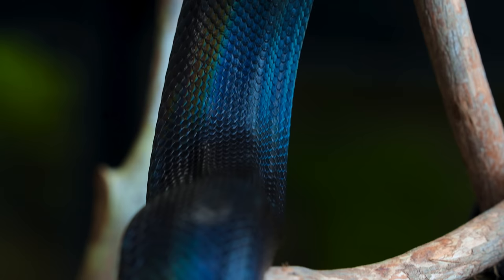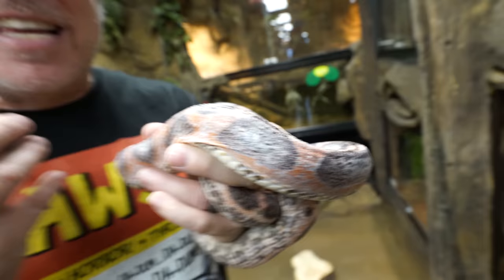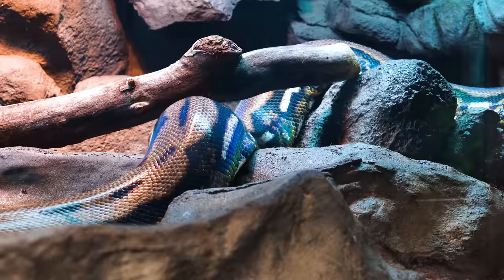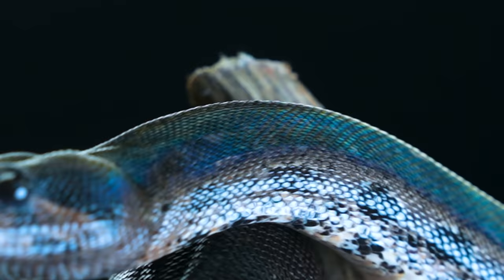The Amazing Rainbow Snake!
Why is does my snake look like a rainbow? Sharing the mystery about rainbow snakes.

↑↑↑↑↑↑FOLLOW NOAH↑↑↑↑↑↑